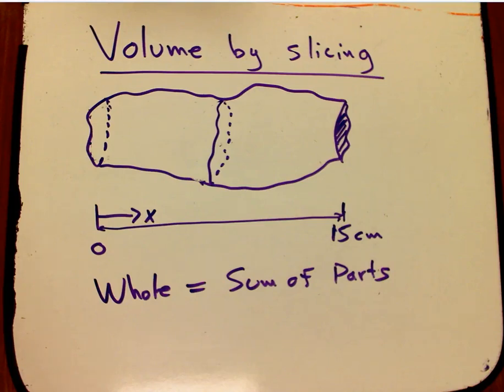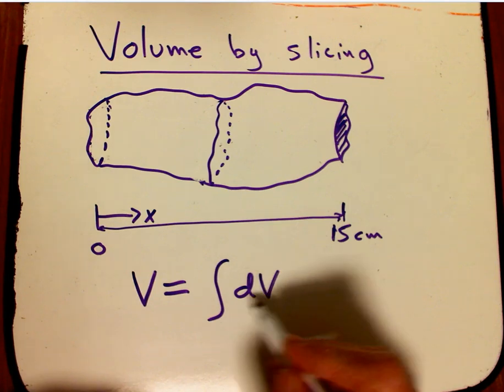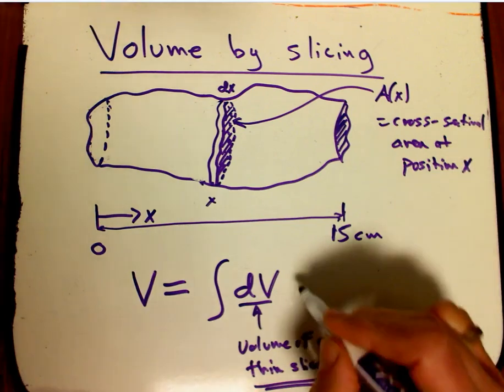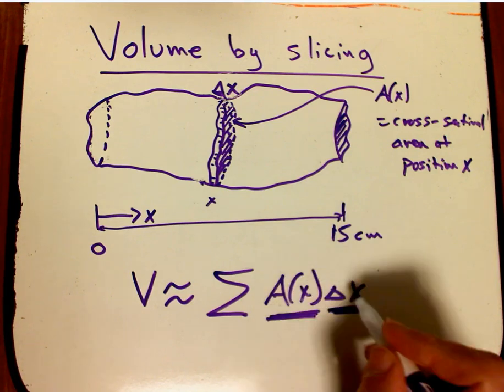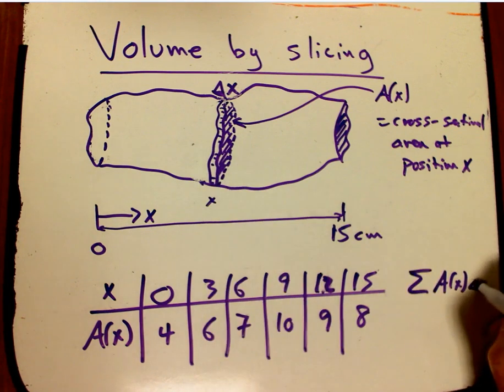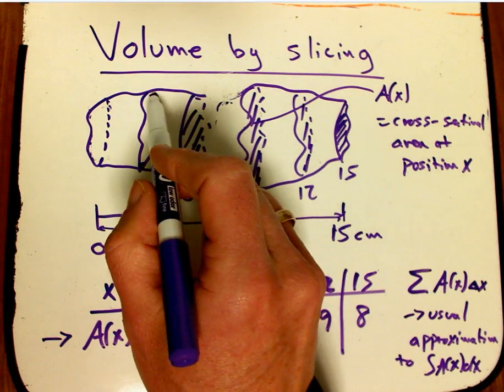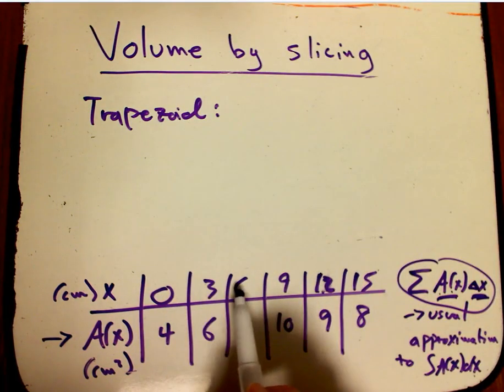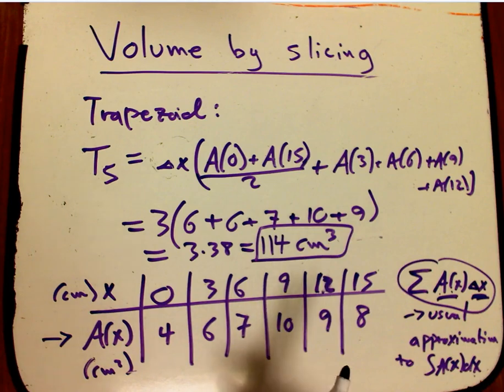Volume by slicing (tabular example)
Calculating the volume of an object by slicing. Here we use the trapezoid rule on a table of cross-sectional areas.